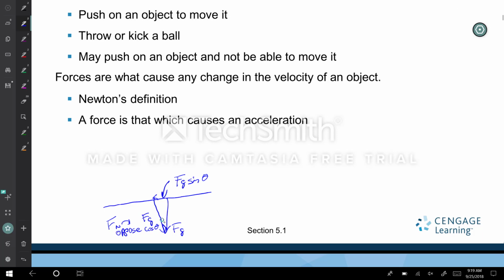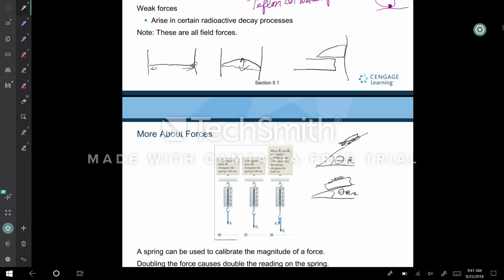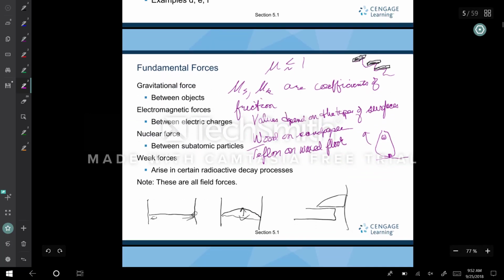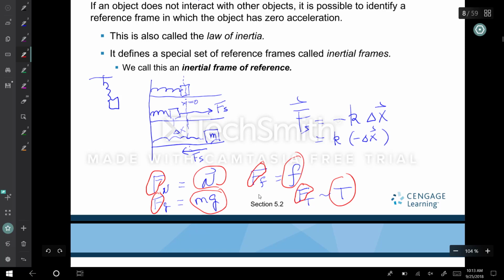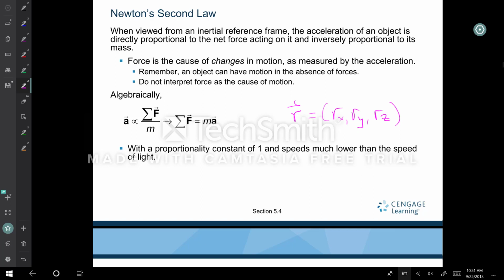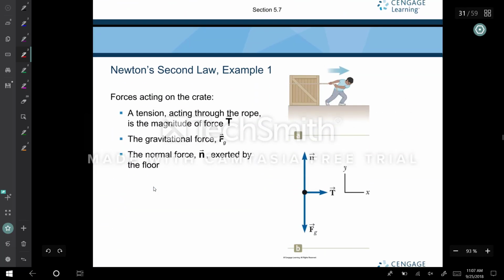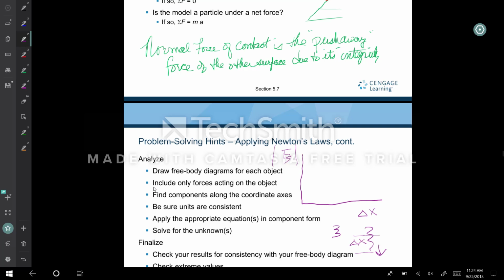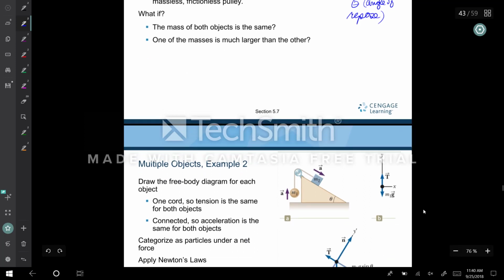PHY251 Ch 5 Forces 9 25 18